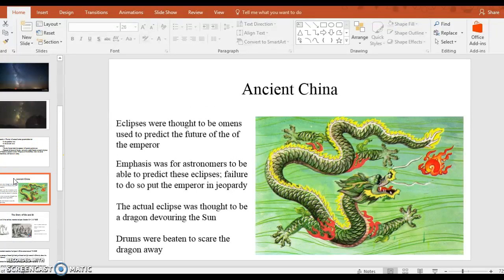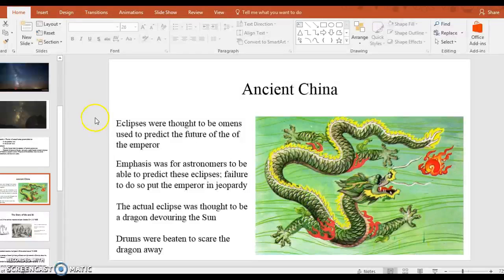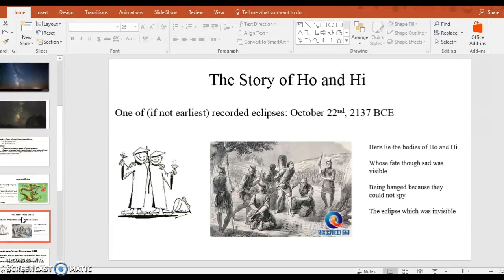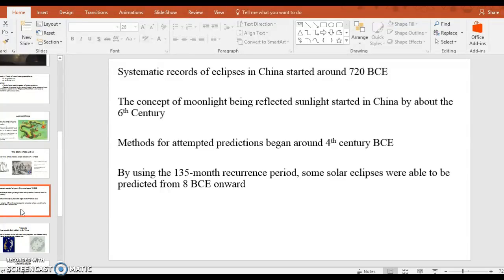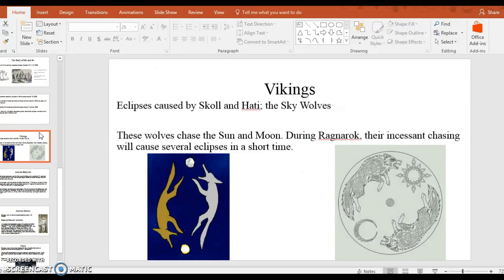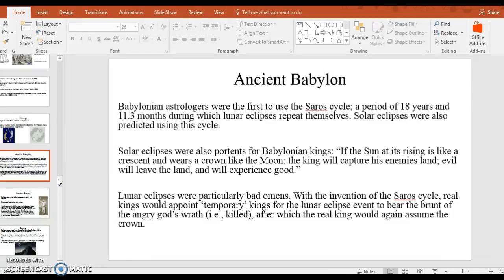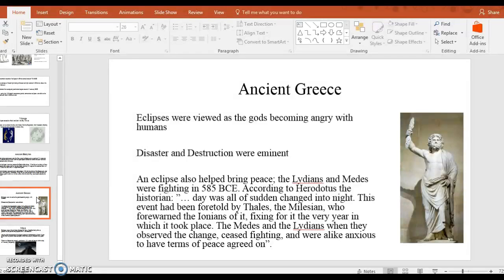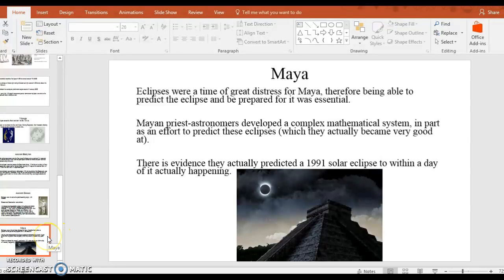Eclipse #2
Eclipse Information